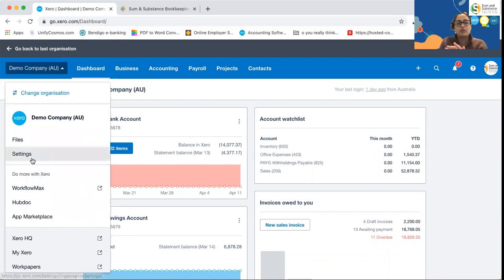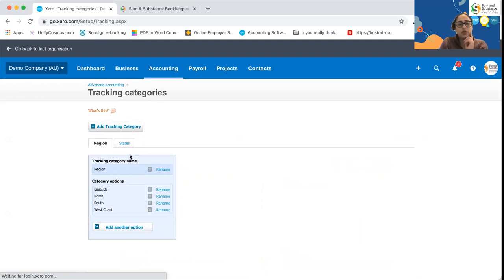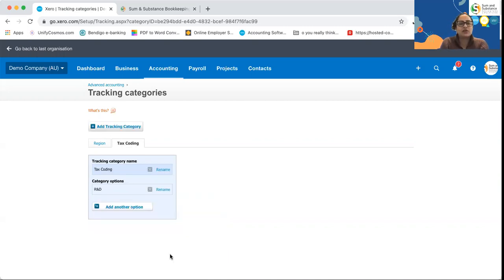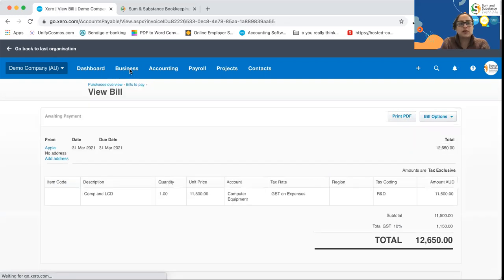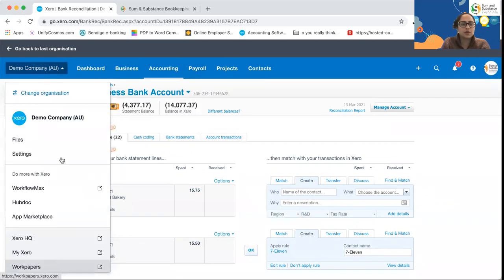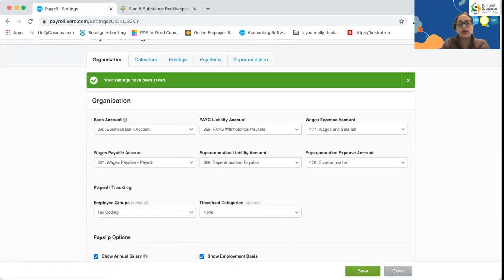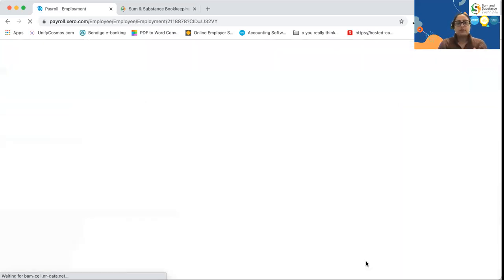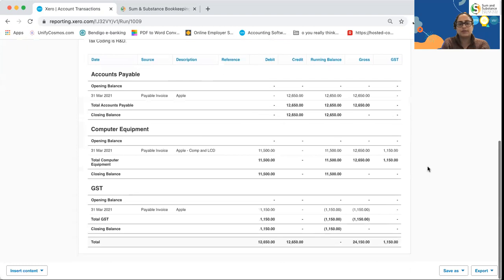How to Track R&D Transactions Effectively in Xero: A Step-by-Step Guide | Neha’s Bookkeeping Corner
In this video, Neha from Summon Substance shares a useful tip on how to record R&D (Research and Development) transactions in Xero. She demonstrates how to set up an R&D tracking category within Xero’s settings and explains how to code your bills, employee expenses, and payroll to ensure all R&D-related transactions are easily trackable. Neha also shows how to generate reports for R&D expenses and offers guidance on customizing your Xero setup to meet specific reporting requirements.

Here are neha’s tips that would help you to creating standout brand
✅ Create  mission statement
✅ Create memorable identity
✅ Client centric messaging
✅ Show your expertise
✅ Consistent messaging

Running a bookkeeping practice can be both rewarding and enjoyable. Take it to the next level by creating standout brand.

Welcome to Neha’s Bookkeeping Corner, a channel dedicated to empowering bookkeeping and accounting professionals with practical insights and expert advice. With over 15 years of industry experience, we provide valuable content tailored for business owners, accountants, and bookkeepers, covering topics such as best practices, software tutorials, and tips for running a successful practice. Our goal is to help you streamline processes, stay informed about industry trends, and grow your expertise.